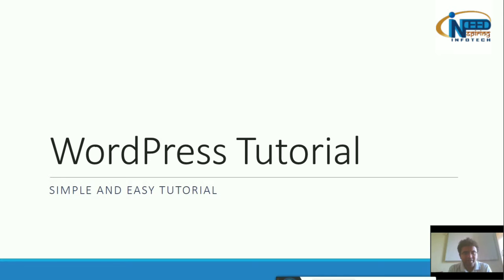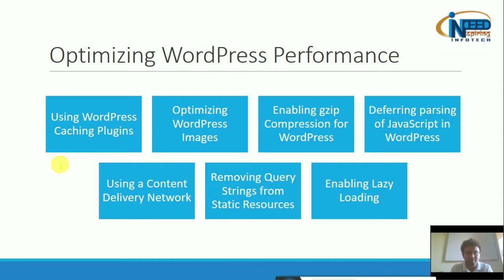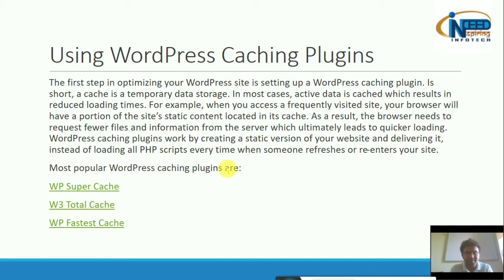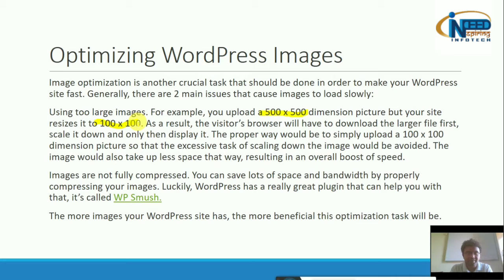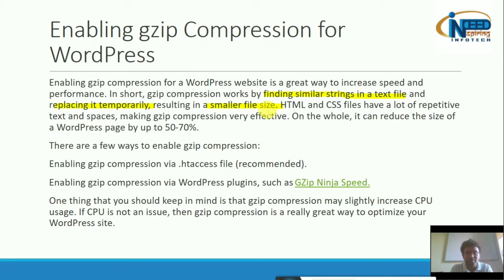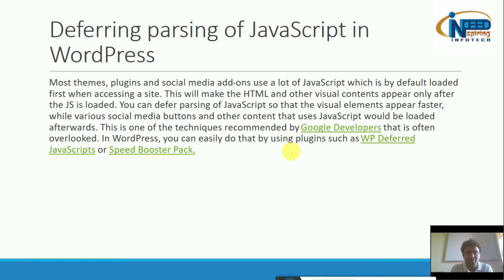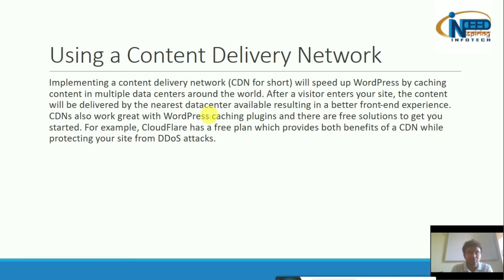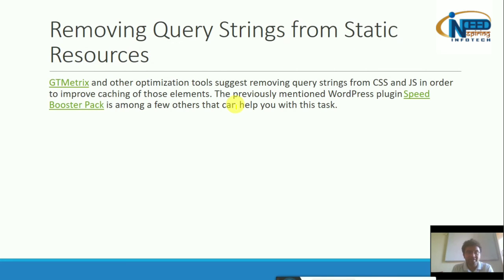Optimising WordPress Performance #7